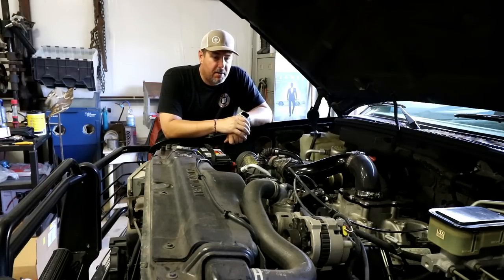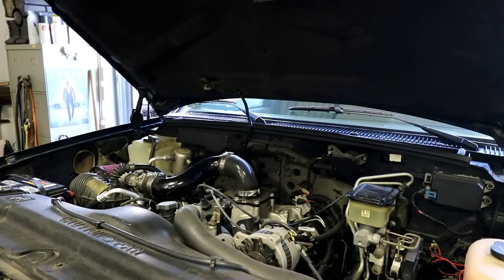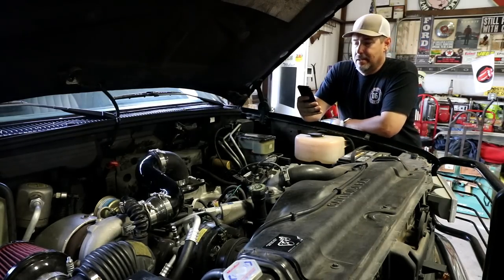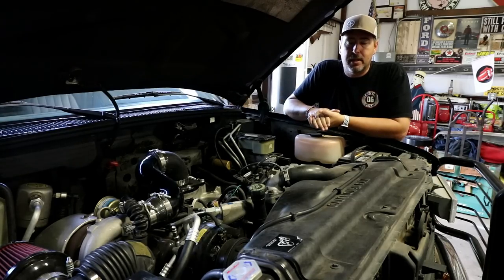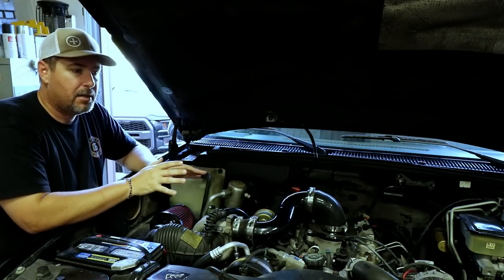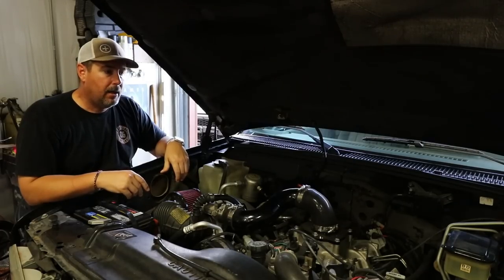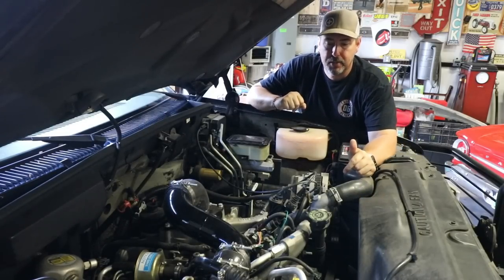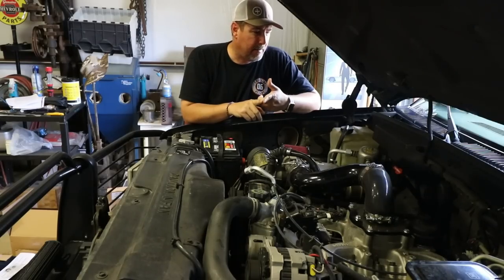Worst Diesels Ever??: 6.5 Liter Turbo Diesel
This video is the second in a series that dives into two of the most hated, ridiculed diesels out there today.  The 6.5 liter turbodiesel and the 6.0 Ford Powerstroke. I happen to own trucks with both of these engines in them at the same time.  I also happen to love both of them and am trying to show that with some understanding, upgrades and love, they can be a great addition to your fleet.  In this video, we talk over the 6.5 turbodiesel and some of the common issues with the engine.  Also have a little fun with "turbo power", the engine shroud from the 6.5 diesel.  It has come alive and is a faithful and fun mascot with wings.

Items used to film this video:

GoPro Camera used in filming
Microphone used in filming this video
Joby Gorilla Pod Full Size Tripod
Joby Suction Cup Go Pro Holder